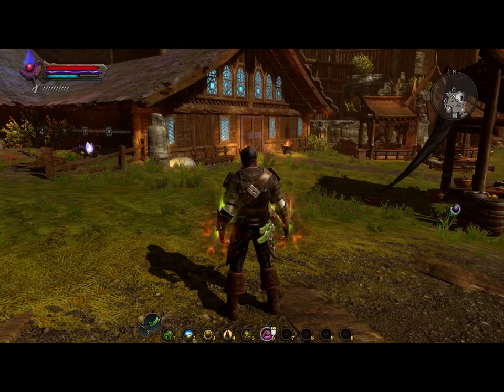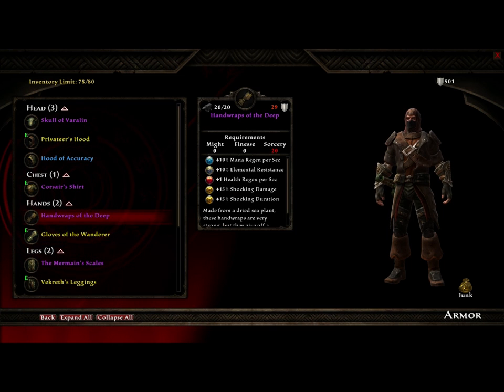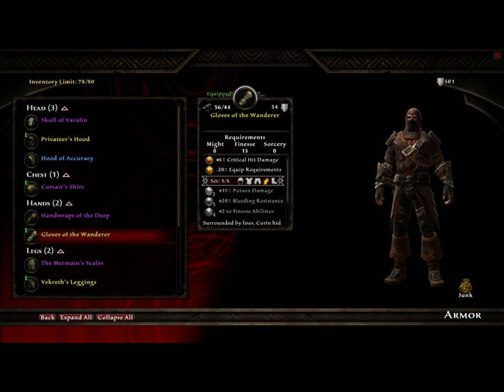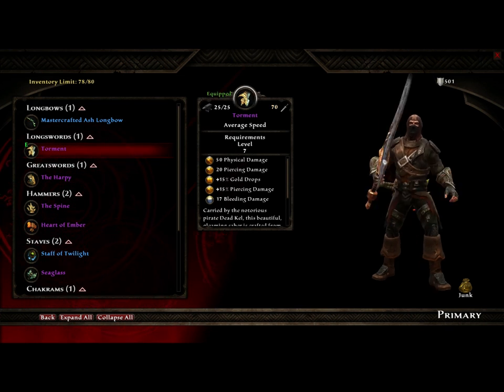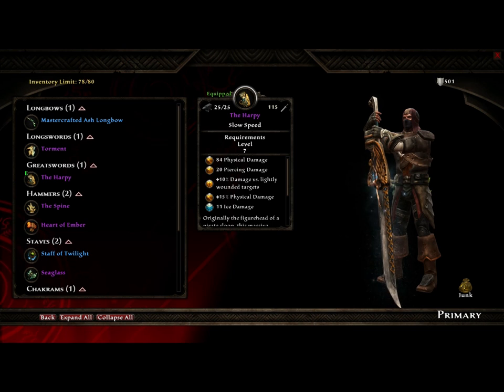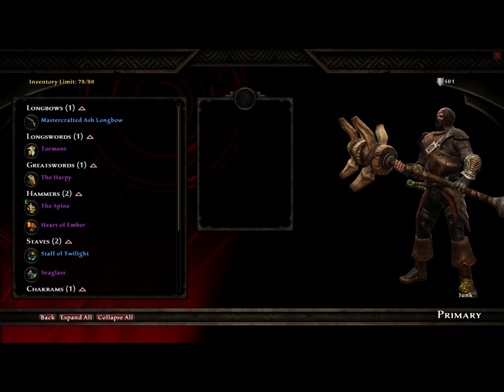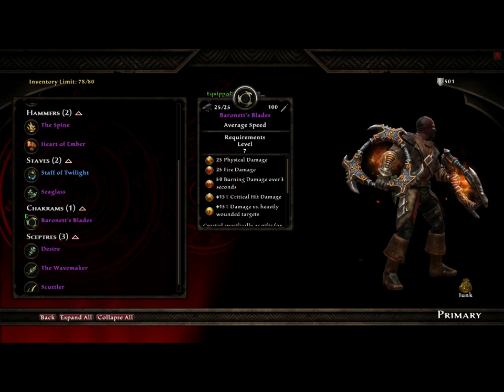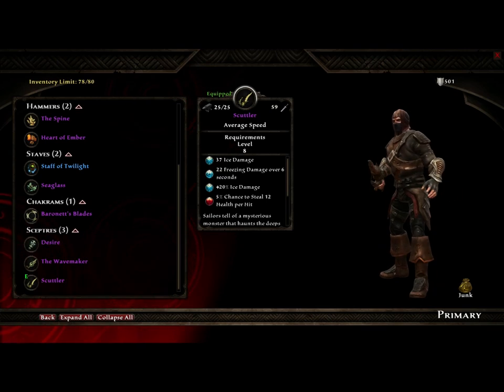Legend of Dead Kel Weapons and Armor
Some of the Weapons and Armor from the new DLC

Don't make me whip out the Scuttler